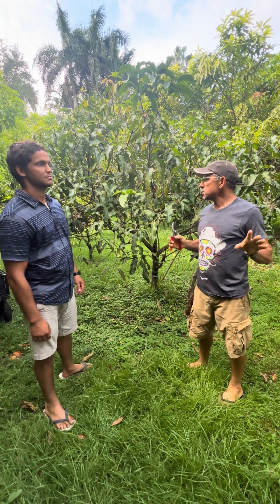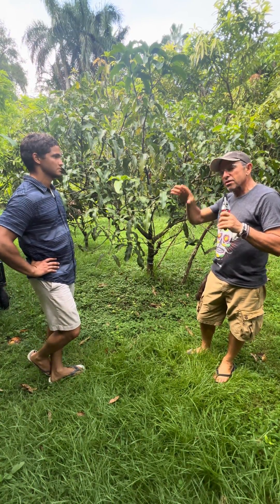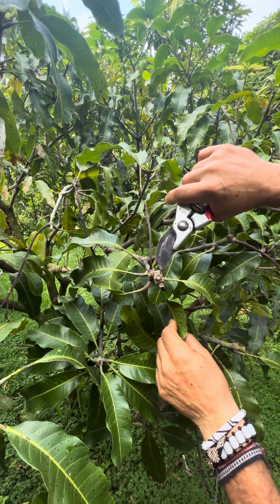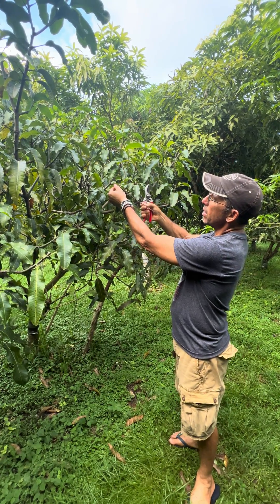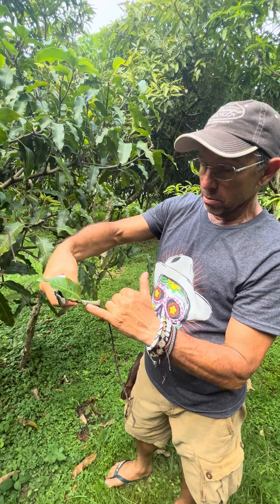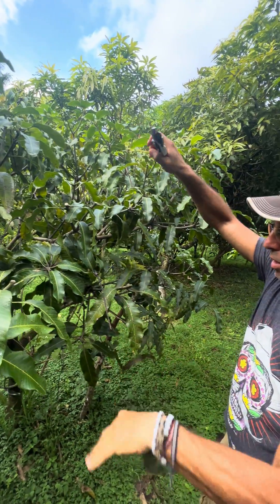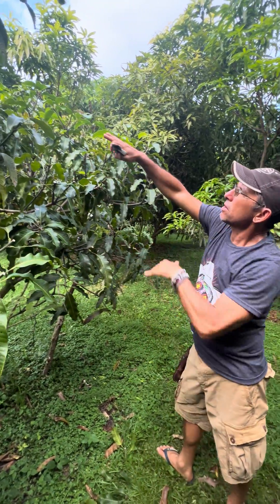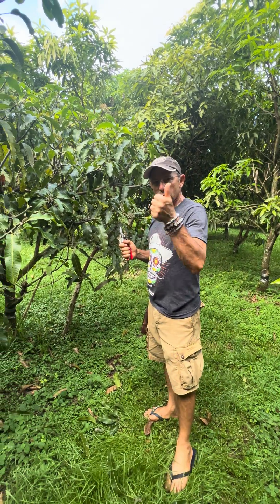Bloom spike (rachis) removal in mangos: removing future disease potential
Here we show us removing old bloom spikes (rachises) in our mango trees after fruit harvest. This process is called maintenance pruning, focused on cleaning up our tree and setting it up for another successful year of blooming and fruiting next year. Removal of these bloom spikes helps prevent disease from being harbored in the old bloom spike and spreading to  new leaves and flowers of the tree the following year, particularly through rain which helps move fungal spores such as anthracnose. Old bloom spikes can also be removed by hand, although we prefer to cut back the growing tip too to cause rejuvenation and branching from behind the cut.